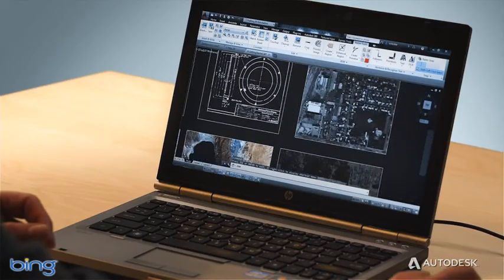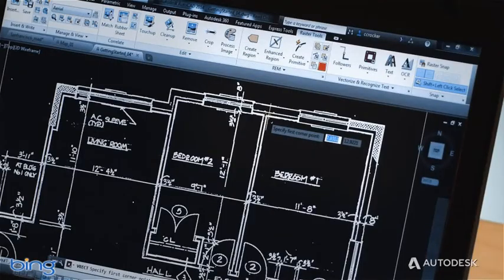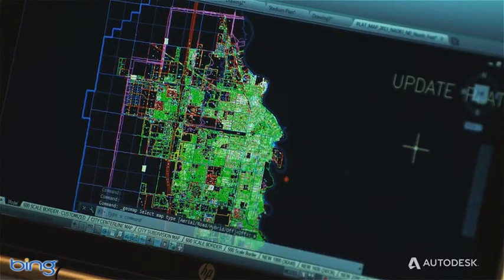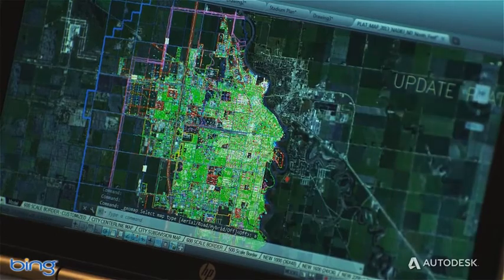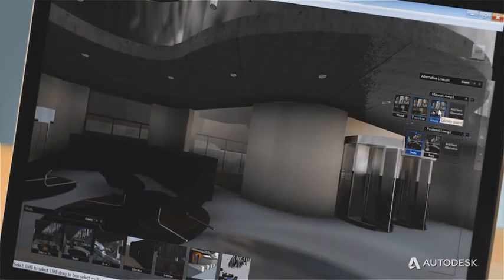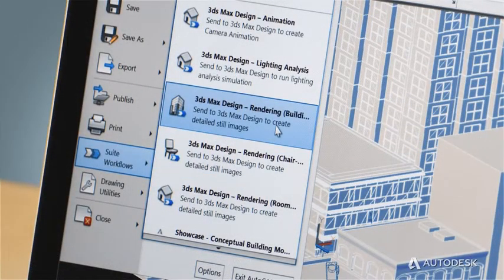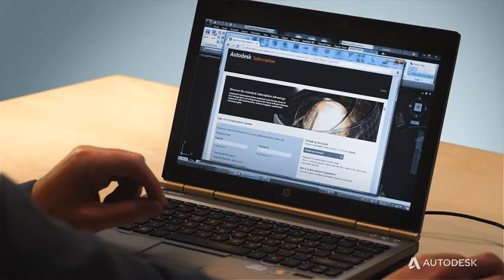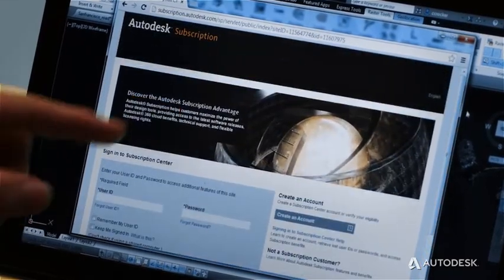AutoCAD Design Suite 2014 - Overview Video